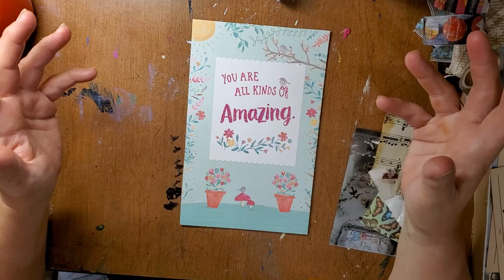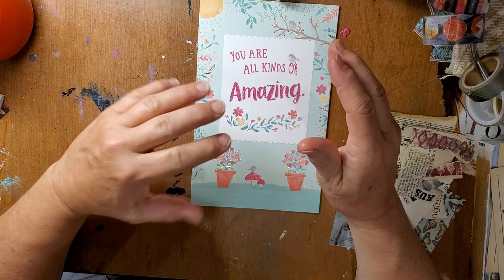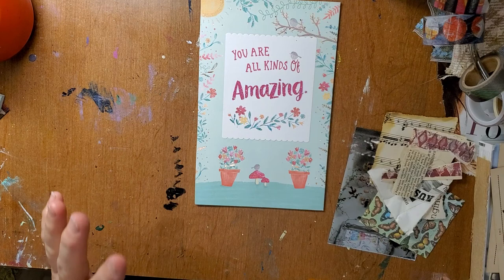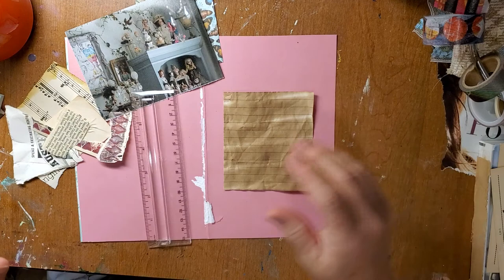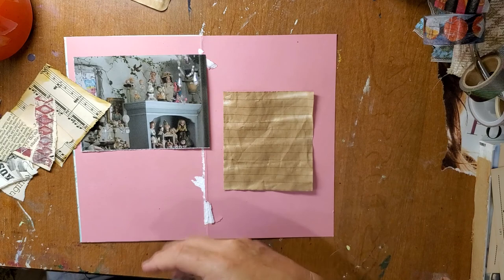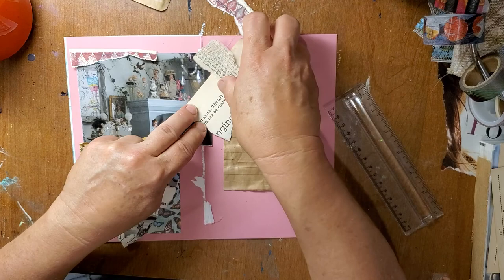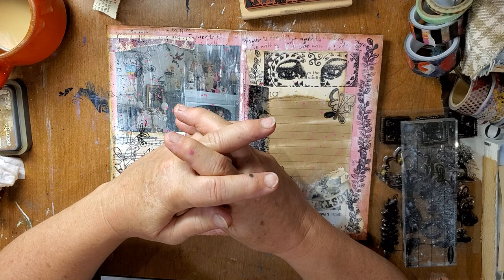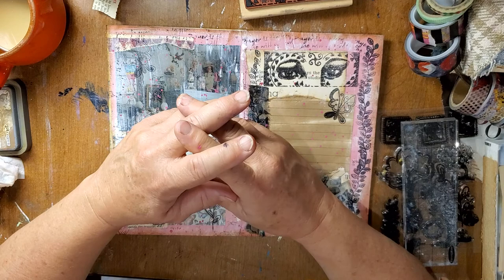Making a thank you card junk journal style.